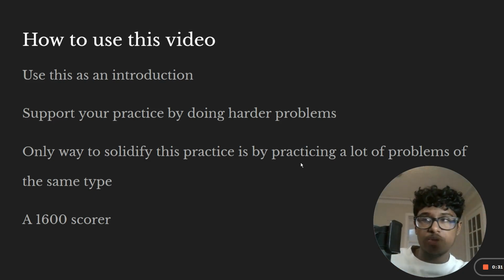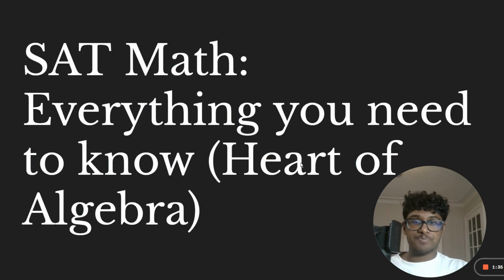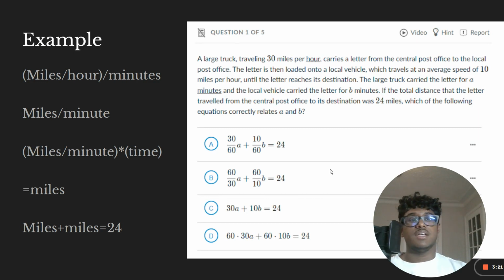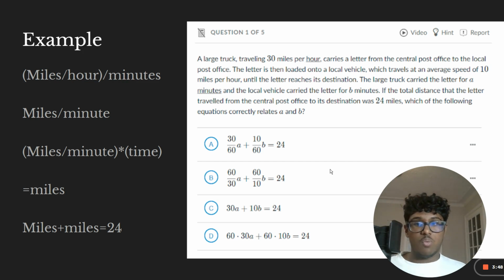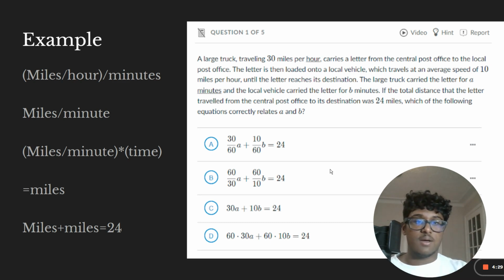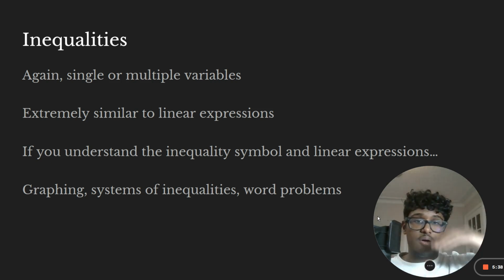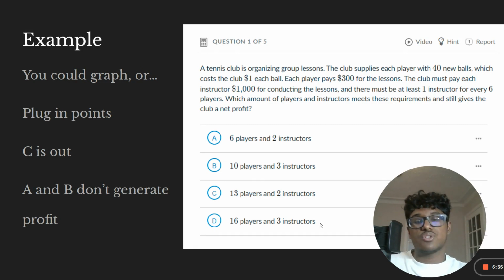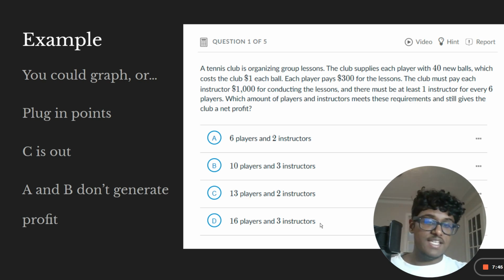Everything You Need To Know - Heart Of Algebra Full Review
0:00 How to use this video
1:06 Intro
1:11 Concept 1
2:47 Example 1
4:24 Concept 2
5:28 Example 2
7:41 Learning Tips